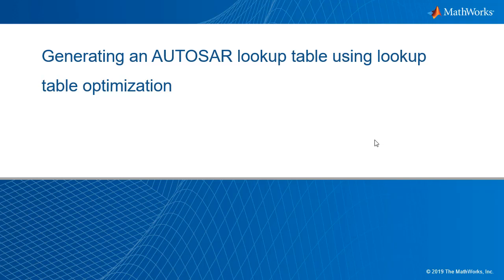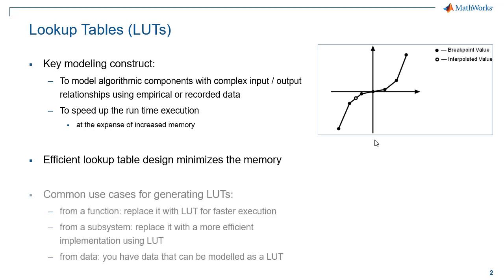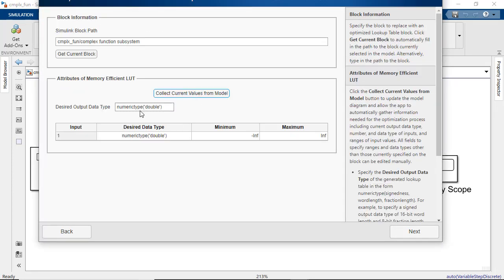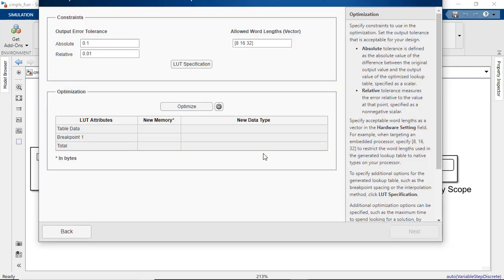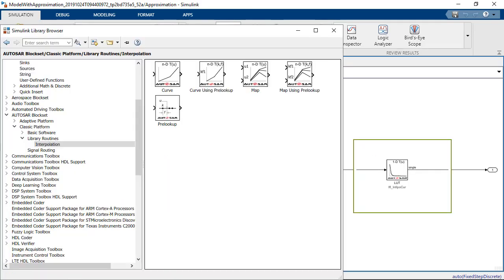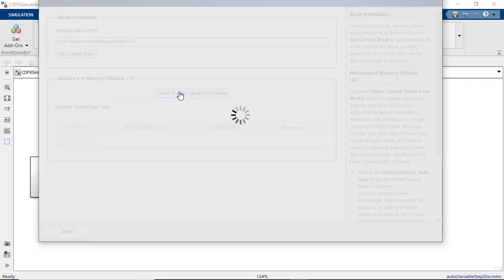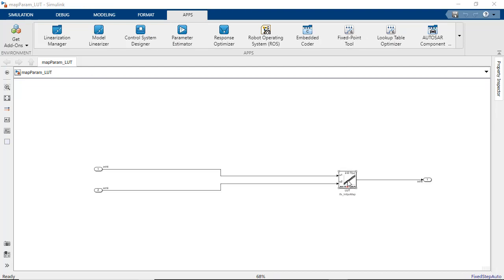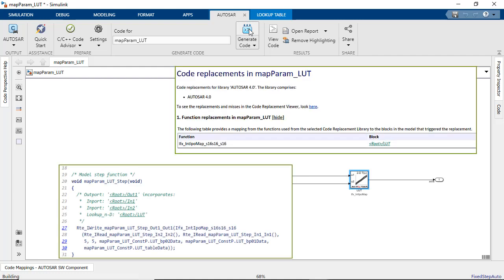How to Generate an AUTOSAR Lookup Table Using Lookup Table Optimization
Designing a lookup table involves various choices: fixed-point or floating-point data, size of the table, evenly spaced data or uneven spacing, and other algorithm settings such as the interpolation method. The Lookup Table Optimizer app solves this problem by generating an efficient lookup table that minimizes the RAM memory. You can also generate a Lookup Table block that maps to AUTOSAR library routines and generate AUTOSAR compliant C code.